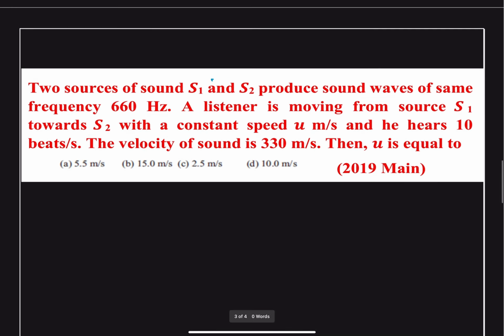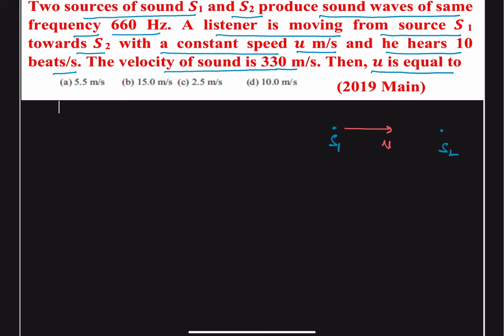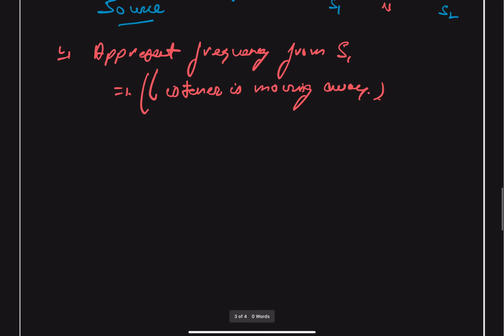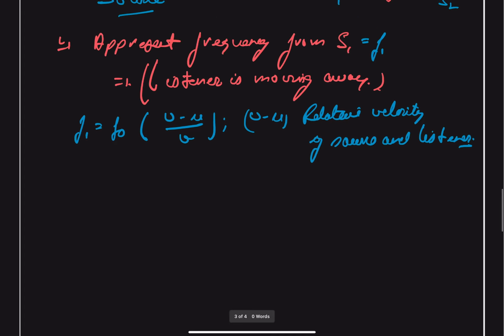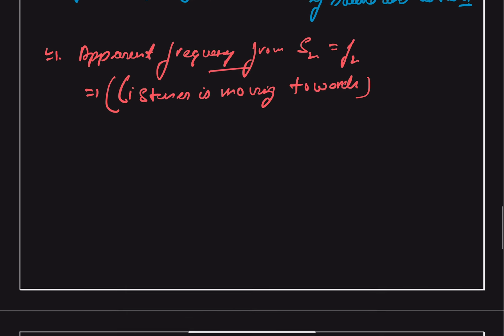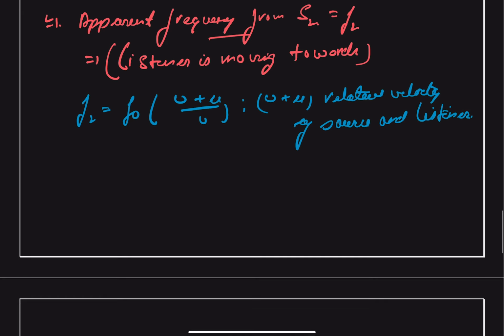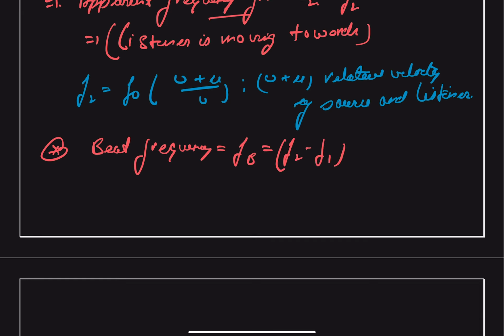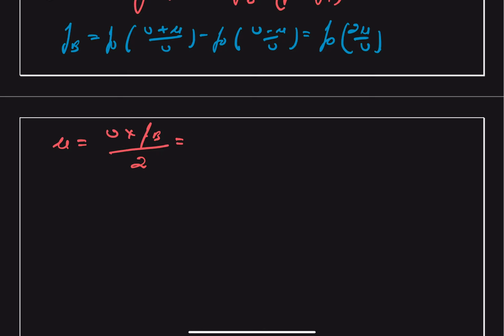IIT JEE Mains and Advanced PYQ: Wave Motion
Two sources of sound 𝑺1 and 𝑺2 produce sound waves of same frequency 660 Hz. A listener is moving from source 𝑺1 towards 𝑺2 with a constant speed 𝒖 m/s and he hears 10 beats/s. The velocity of sound is 330 m/s. Then, 𝒖 is equal to

(2019 Main)